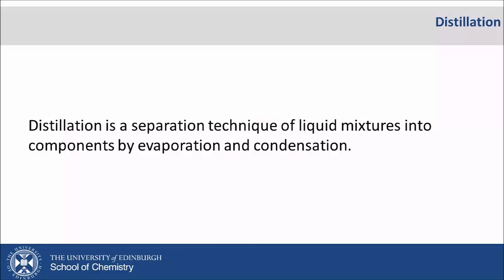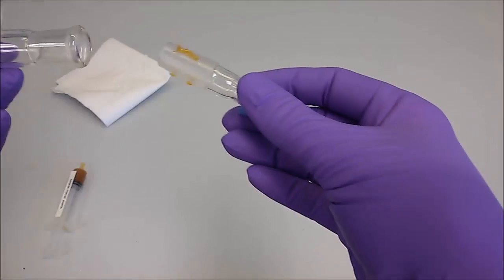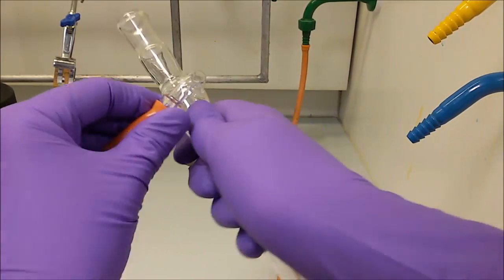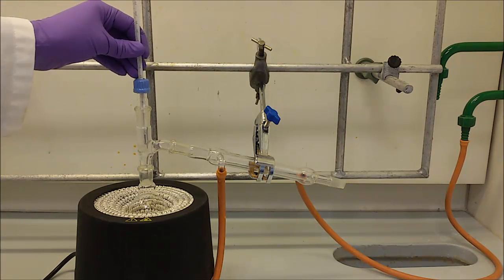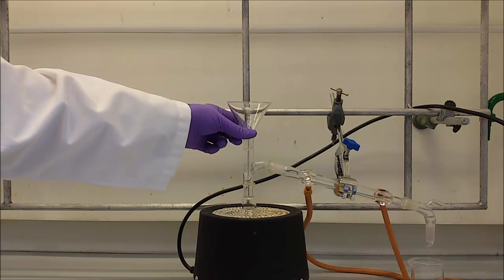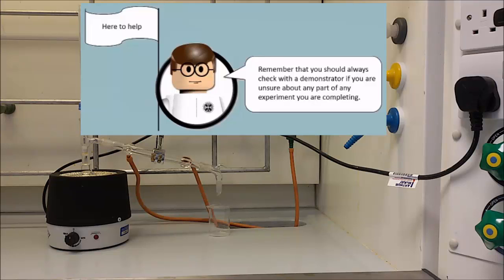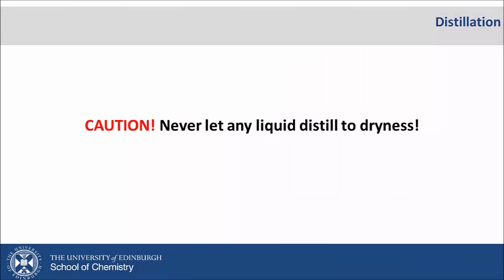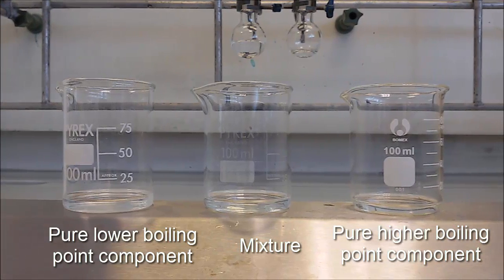Completing a Distillation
This video covers the steps involved in completing a distillation. You should use this video to help you prepare for your Lab Skills session in demonstrating how a distillation apparatus works.